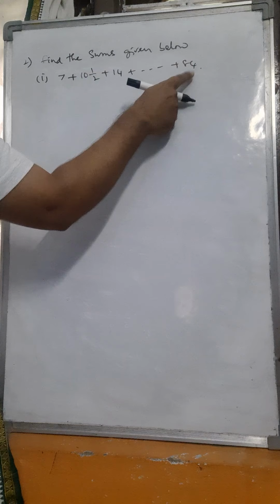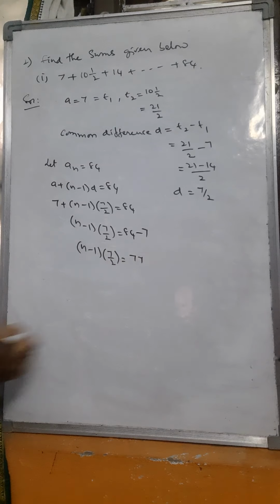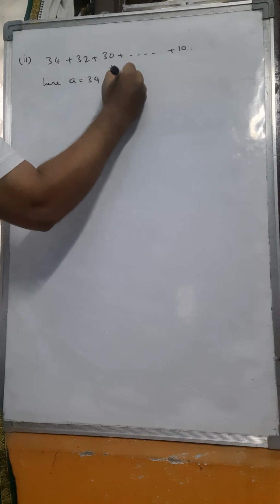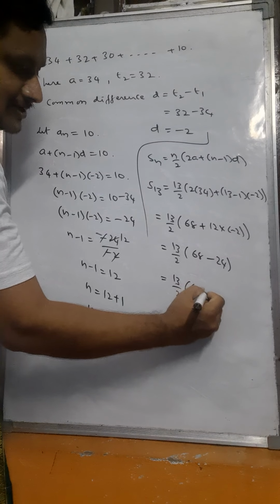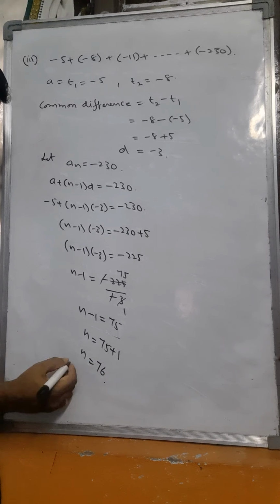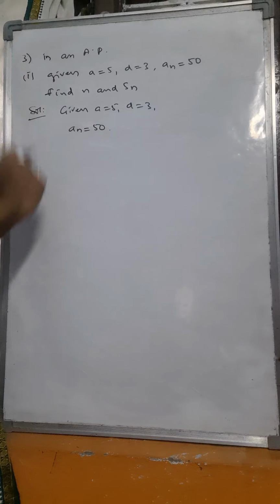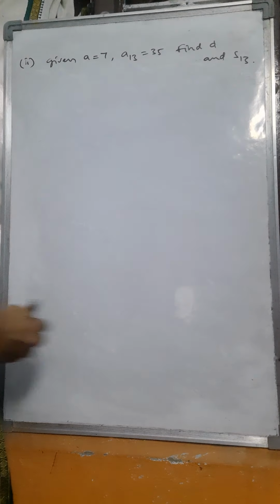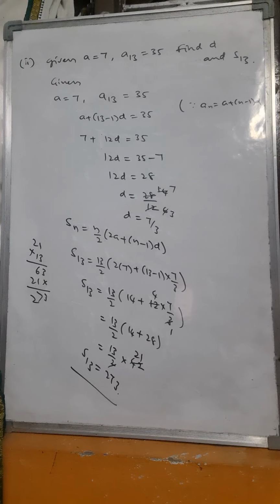progressions |10th class|class 09|by santhosh kumar sir